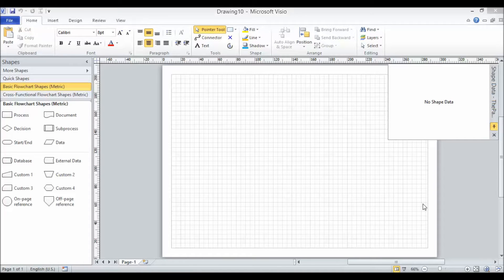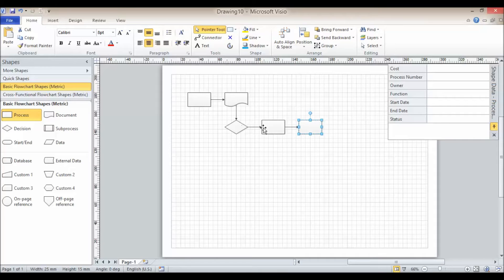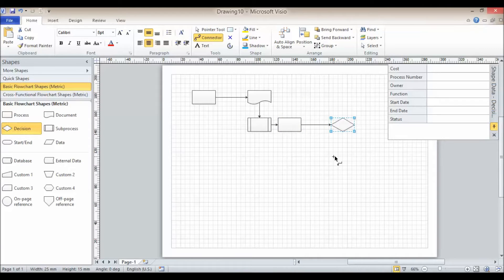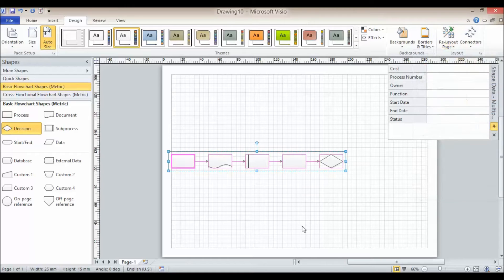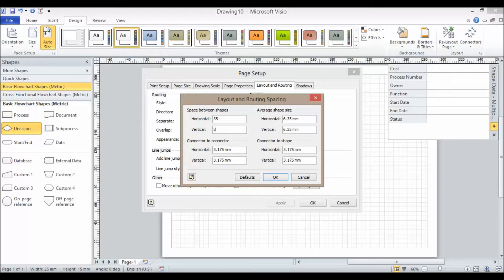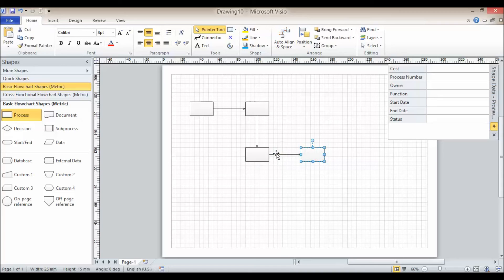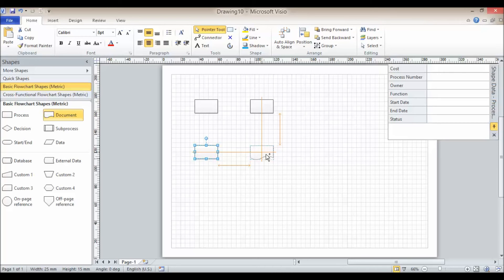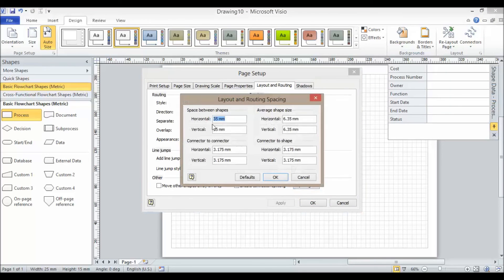Visio 2010: Control How Visio Automatically Spaces Shapes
Visio can automatically space and distribute shapes in a drawing, but how do you adjust how much it spaces by?